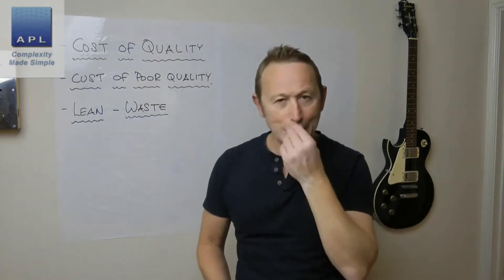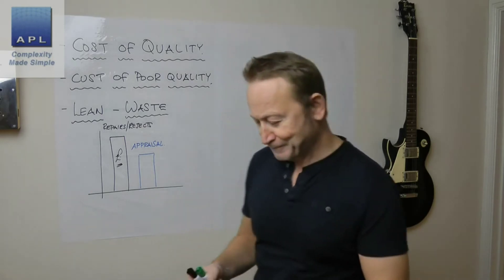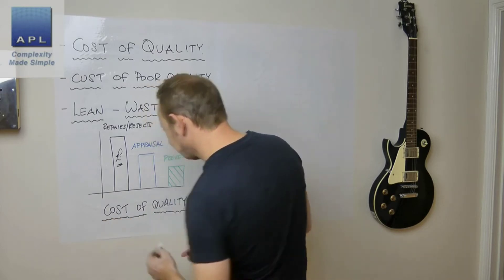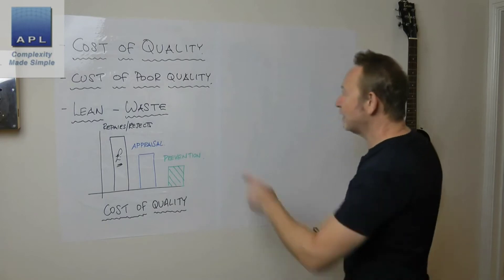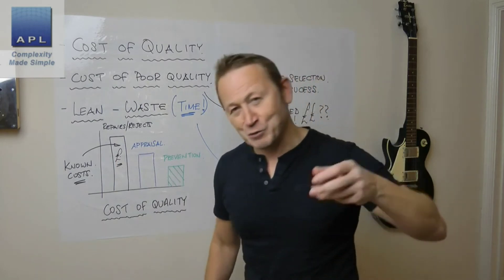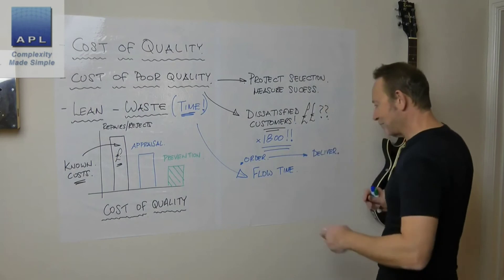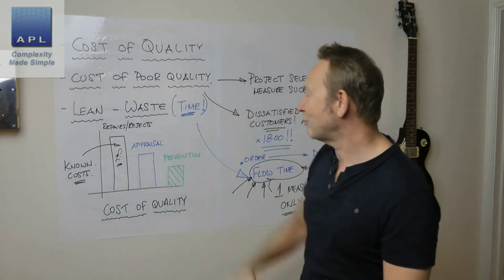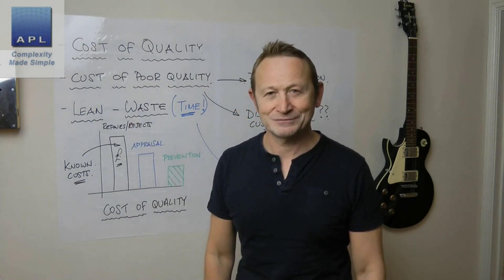Cost of Quality - An Important Measure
Where you spend your quality money tells you something about your process capability. Do you spend it on prevention or grading the crap you produce??